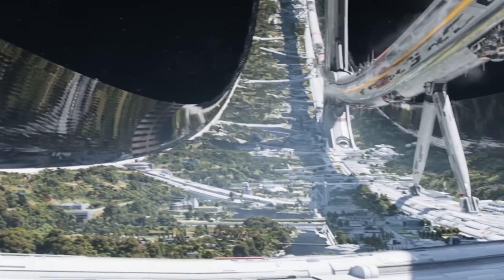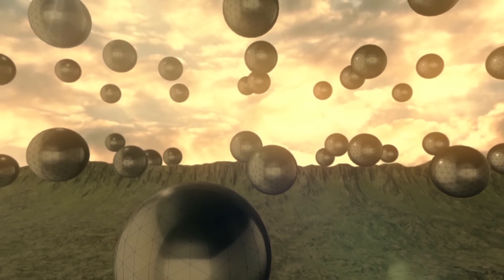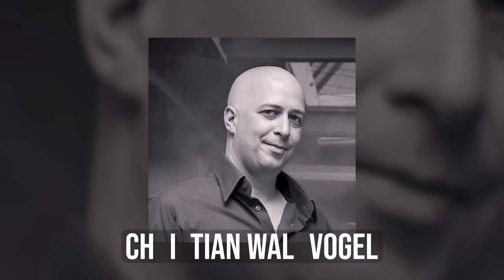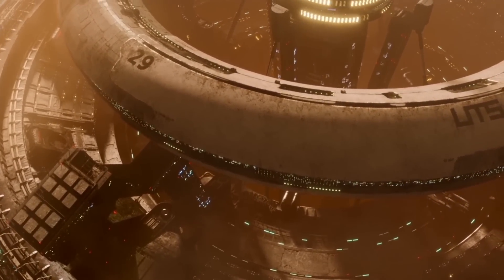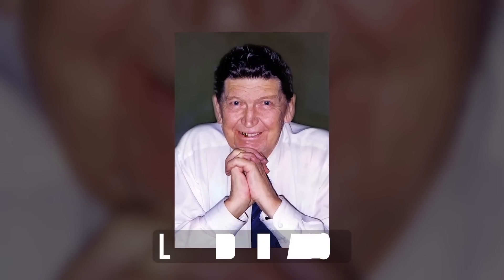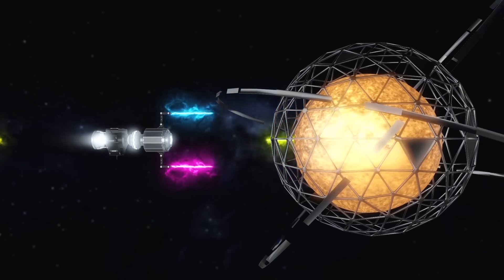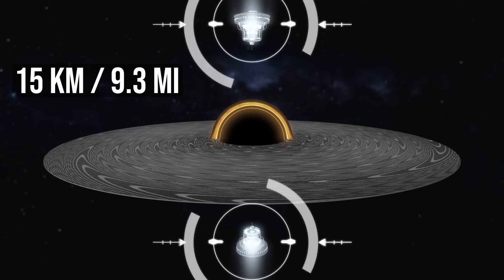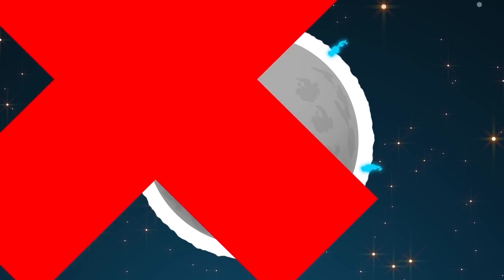This Is Why This Megastructure Will Transform Earth Into a Deathtrap for Humans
Why don't we build a perfect house in Earth's orbit? Peace and quiet. And zero natural disasters. Or place this huge Dyson hemisphere near the Sun and take our Solar System’s future into our own hands. Finally, what about a mega generator that draws infinite energy from a tamed black hole? All these space megastructure projects may seem to offer unique opportunities to us people. However, in this video, I'll tell you: why is reshaping Earth not a very good idea? How can we make a black hole even more dangerous? And what real space megastructure projects can turn out to be mega graves for humankind?